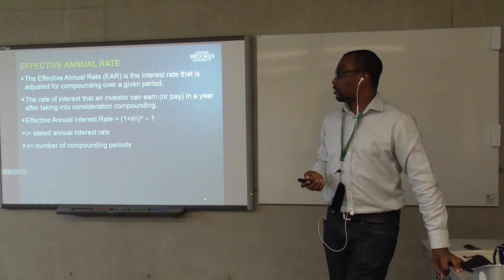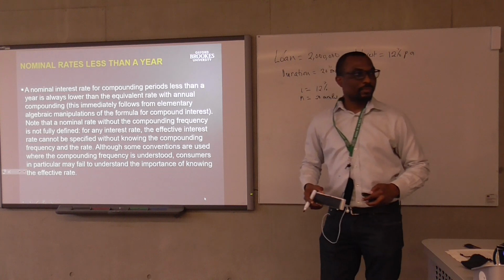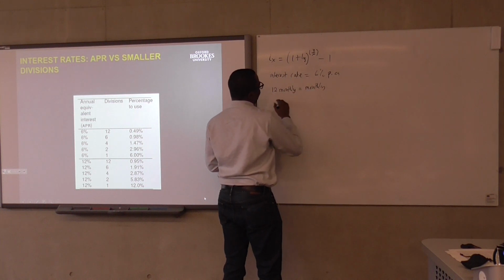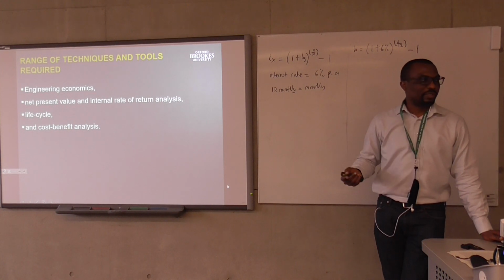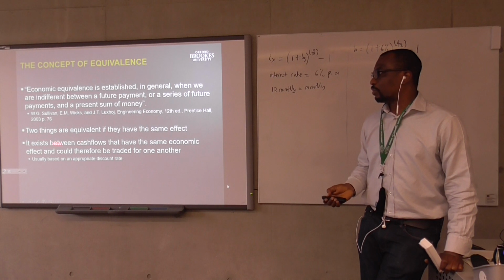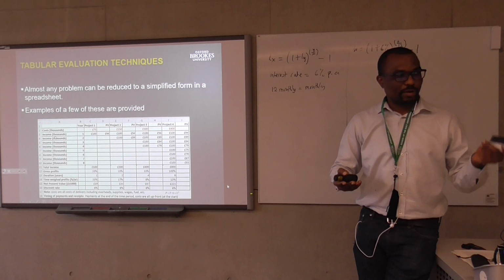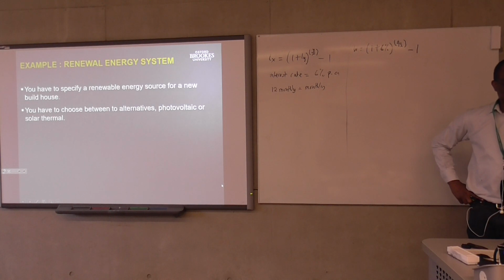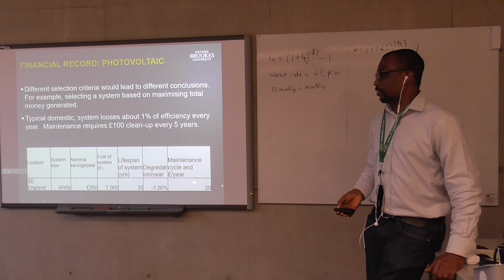Week 7 - Part 1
Lecture on Monday 04/11/2019 - Part 1